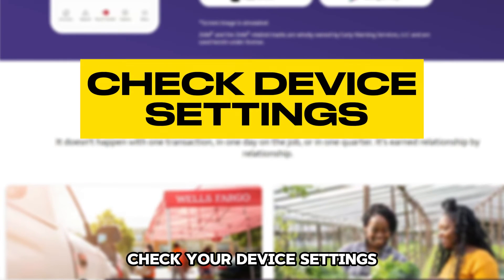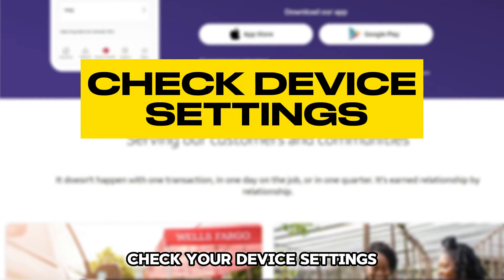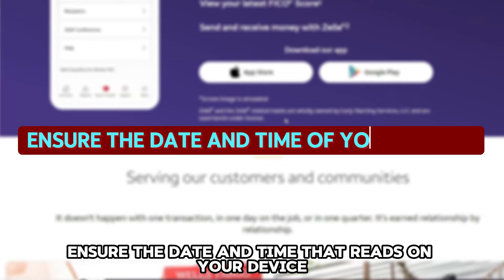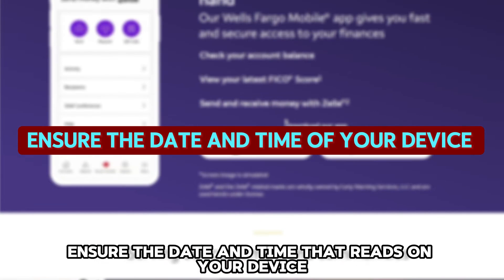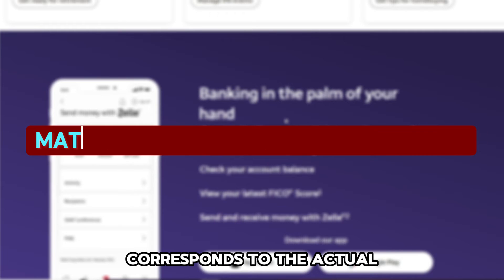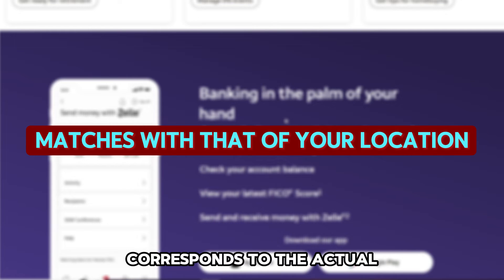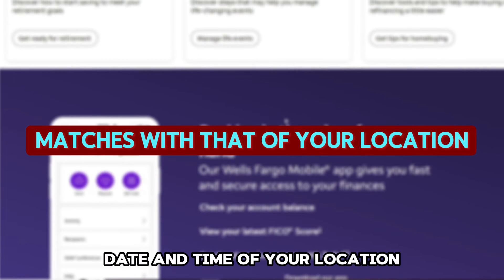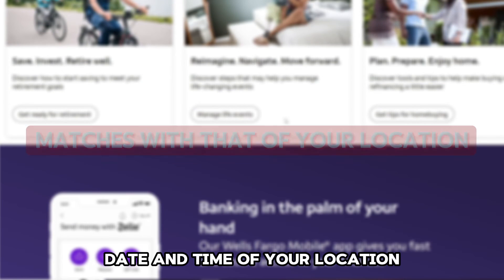How To Fix Wells Fargo App If It's Not Working (Guide To Fix Wells Fargo App If It's Not Working)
How To Fix Wells Fargo App If It's Not Working (Guide To Fix Wells Fargo App If It's Not Working). In this video tutorial I will show you how to fix Wells Fargo app if it's not working.

Make sure you have a strong, stable, and secure internet connection. If the network is unstable, try disconnecting other devices.

Check for a Press Release from the Bank
Sometimes, the problem could be from Wells Fargo servers. If this is the case, the company will always notify their clients of the interruption through their official pages - website and social media.

If the problems persist, go to Apple Store or Play Store to check for app updates. Update the app if necessary.

Check your Device Settings.
Ensure the date and time that reads on your device corresponds to the actual date and time of your location.

Reinstall the App
Try uninstalling the app. Clear all data and cache when deleting the app. Reinstall it back to your device.